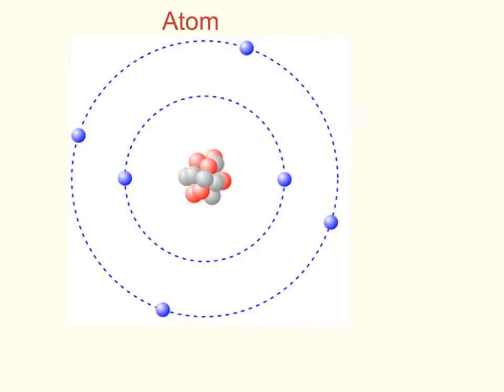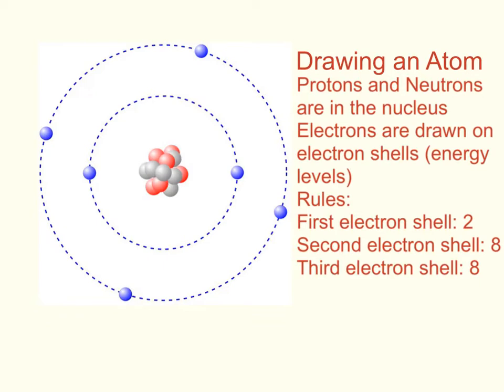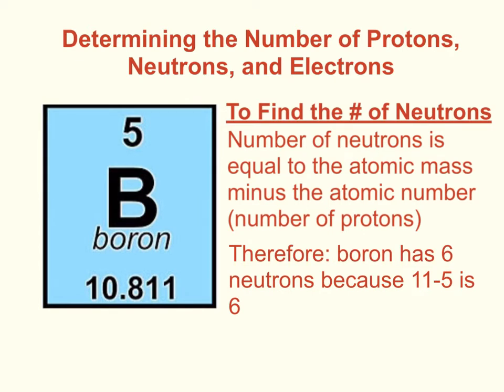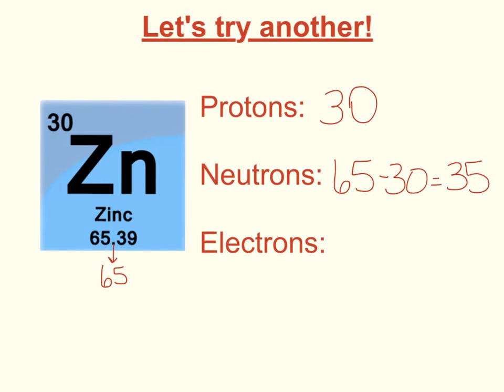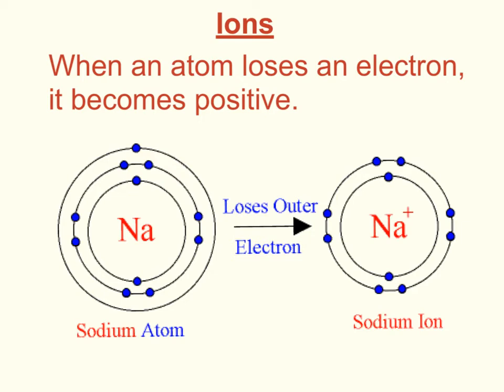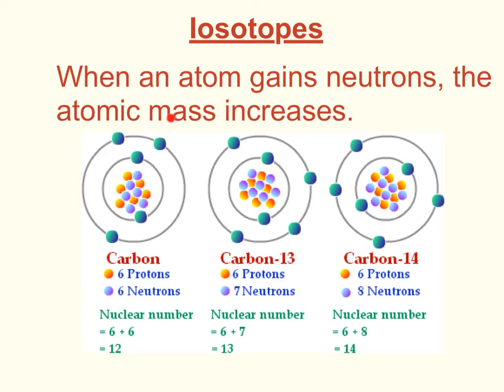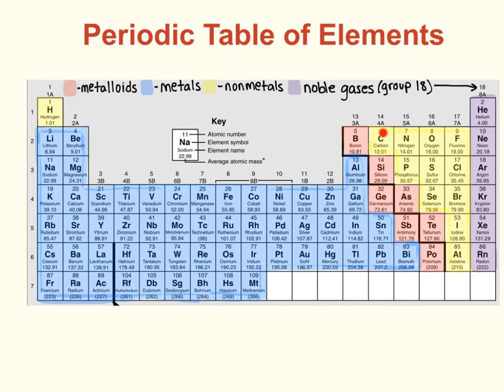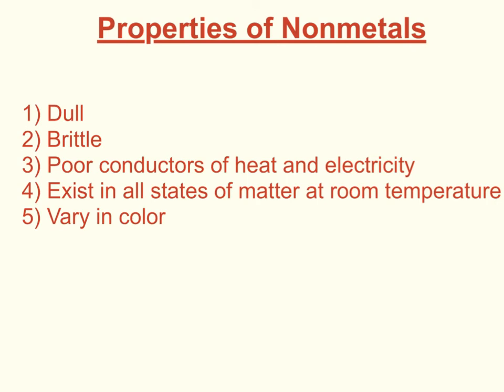Atomic Structure and Periodic Table of Elements